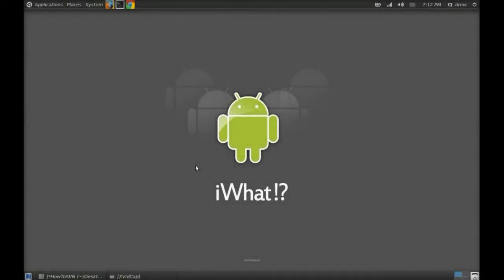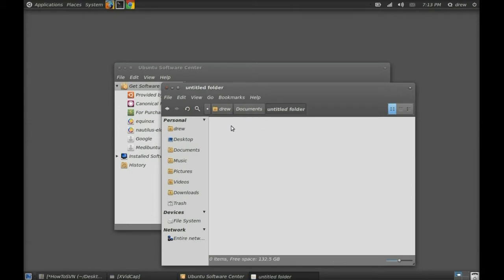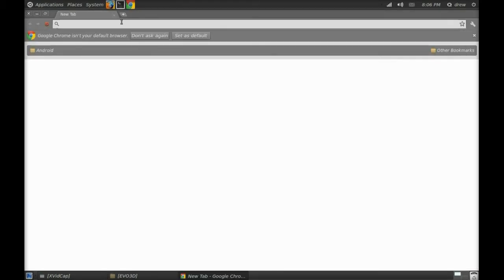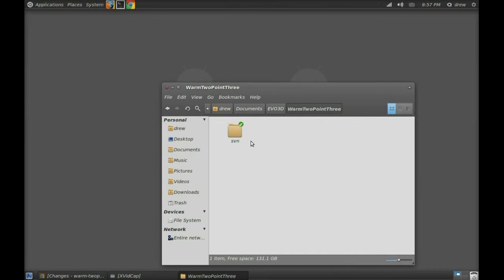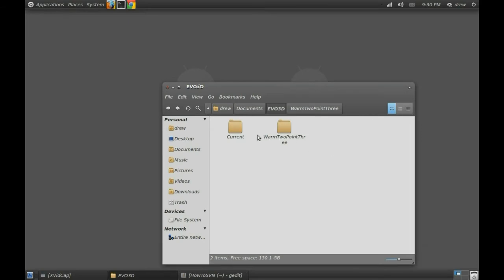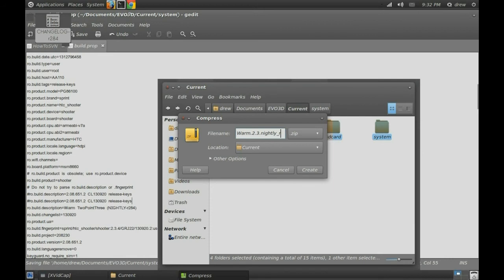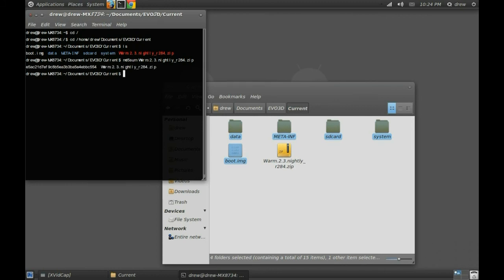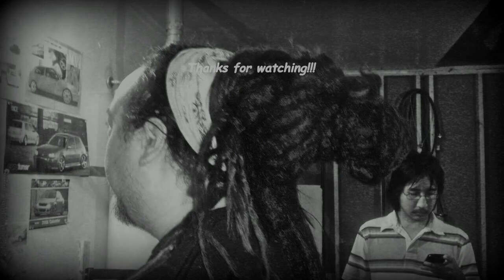How To: Use SVN on Ubuntu 11.04 to download nightly Android ROM updates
Here's how I was able to get SVN to work on Ubuntu 11.04 in order to download Android ROM nightlies.  This is based off of XDA member, liquidsolstice's tutorial on how to SVN on windows using a program called Tortoise SVN but since but alas my windows vista came crashing down to no surprise to myself.  Unfortunately it took a while for me to make this video since I ended up wrestling with my computer's lack of ram and trying different video/sound editors on Ubuntu. Before Vista decided to crash on my, I already had my audio/video set up perfectly for what I needed it for.  Either way, here it is...

- Go to your applications launcher and click on "Ubuntu Software Center"

- In the search bar, simply type "RabbitVCS" without the quotes and it should bring up four items to install.

- When you click the "Install" button, it will bring up a pop-up asking for authentication.  Enter in your root password or the password you use to log into Ubuntu.

- Go into your documents section and create a folder called "EVO3D".  Inside that folder create another two folders called "Current" and "WarmTwoPointThree"

By this time, hopefuly, your installation of the RabbitVCS software should be finished now so you can now go back to the Software Center, confirm that it's finished, and then close out that window.
- Go to the WarmTwoPointThree source page and copy their checkout address.

- Go to your EVO3D folder and right click on the "WarmTwoPointThree"  folder (or whatever the name of the folder/ROM you had set up previously) located inside of it.  Click on "Checkout".  From there it should bring up a prompt where you can enter in a checkout URL. Paste that checkout address into the aforementioned prompt and then press Ok.

Depending on your connection, this may take a while so you might wanna go do something for a bit while it downloads all of your files.  The checkout windows will show "Finished" when it's complete just simply hit Ok then move on to the next Part.

- Go back to your "Documents", then click on "EVO3D", then on "WarmTwoPointThree" (or whatever the name of the folder/ROM you had set up previously). You should see a folder labled "SVN.  If that folder shows chec mark, that means the checkout process has updated all of your directories to the newest revision at the time that you had requested the checkout.

- Right click on the "SVN" folder and scroll down to the "RabbitVCS" menu options.  From there, click on "Export" and it should bring up a dialogue box.  On there, go ahead and choose to export the files into the "Current" folder you had created previously then click okay.

**Please note that there are hidden files in the "SVN" folder that are needed for the SVN file.  By using the export function instead of simply copying the contents out of the SVN file, this filters out all of those hidden files so you only get the files necessary for your ROM zip.**

Now we can navigate to our "Current" folder and see all of the contents that we'll need for our ROM.  This is where you'll be able to edit anything on the ROM as well if you choose to do so.  What I'll usually do is update the name of the changelog to match the revision number, and I'll also modify the build.prop file which is located in the system directory to show the revision number as well.  From there I simply cut the changelog and paste it into the main "EVO3D" folder instead.

- Once you've made whatever changes you wish to make, go ahead and select all of the files and then choose to "compress" them.  When the compress dialogue box comes up, make sure to choose "zip" for the type of file you're compressing it into and name the zip whatever you want, then click ok.

- The last step I usually take is I'll open up a terminal and navigate to the directory where our zip file is located and I'll check the md5sum by entering the following command: md5sum xxxxxx.zip
From there, I'll simply copy that code and paste it into the changelog that I placed outside of the Current folder so that when I transfer it to my phone, I can make sure the file didn't get corrupt along the way.